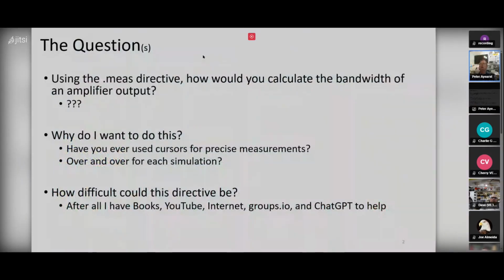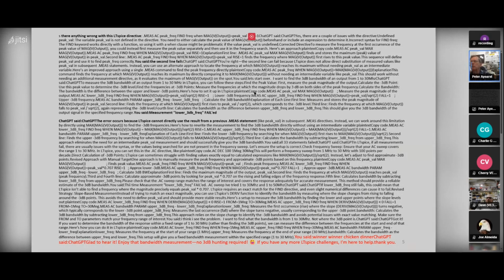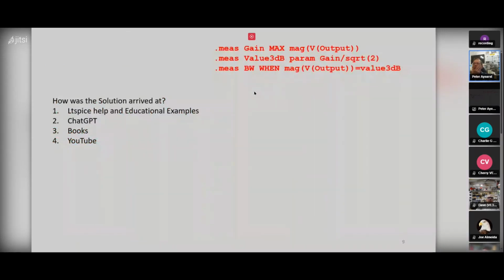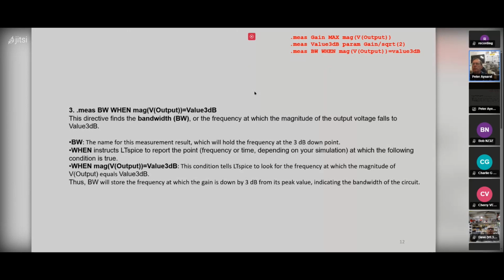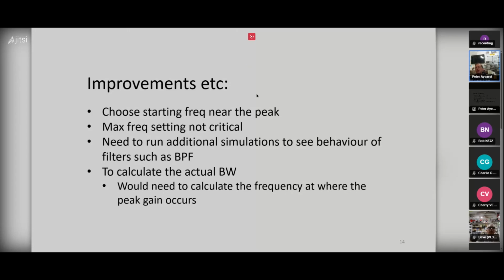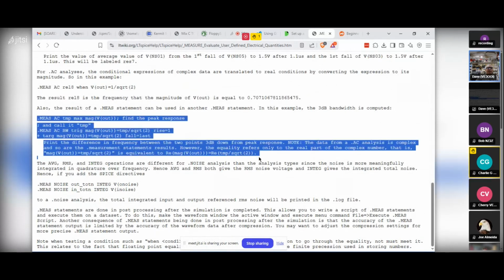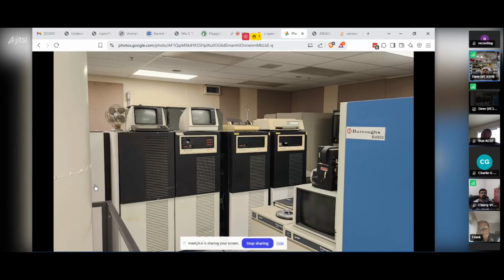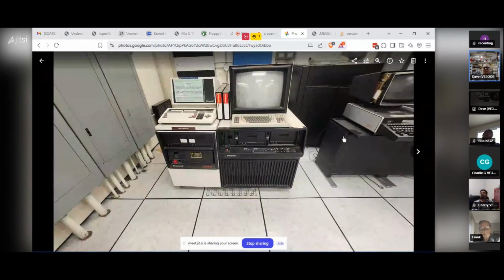SOAREX Group Meeting May 21, 2025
Agenda for this meeting:
• Peter VE3POA,  Ltspice and ChatGPT - Calculating BW Using .MEAS
• Peter VE3POA,  Quick Update FDIMn
• Questions/suggestions?